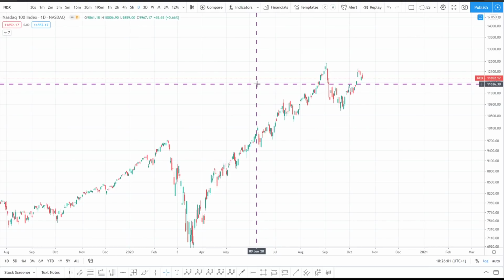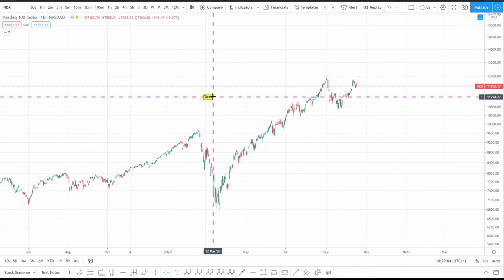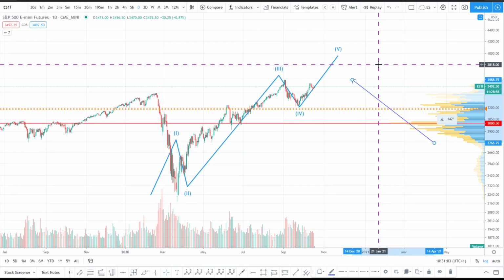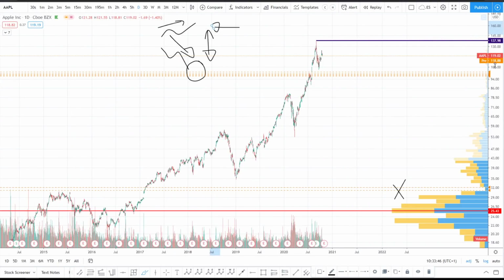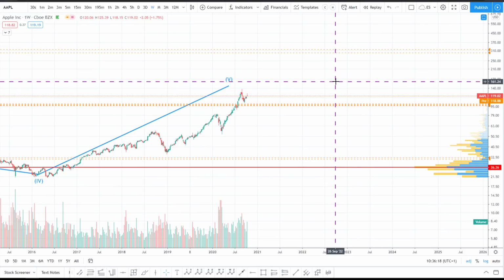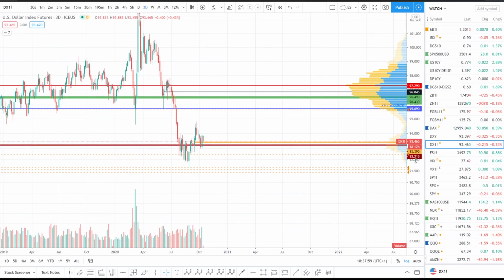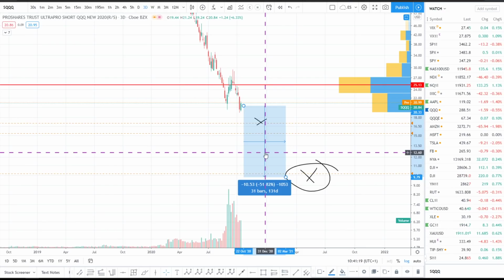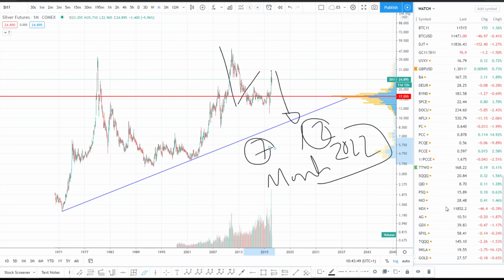S&P 500 - ONE MORE HIGH ?! - [S&P 500 Technical Analysis 19.10.20]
S&P 500 technical analysis update for October 19th 2020. Here, I share technical analysis for the S&P 500 and the outlook for today and the rest of the week. In this video we will take a look at the S&P 500 sharing the current market view to see if a V-shaped recovery is taking place in light of the Fed put or if the decorating economy will cause the market to sell off again revisiting the lows and even going onto make lower lows.

FINANCIAL FREEDOM MASTERCLASS AND SECRET FACEBOOK GROUP MULTI ASSET CLASS SERVICE. CLICK BELOW AND CLICK ON APPROPRATE LINKS:

 👇 OFFICIAL FINANCIAL FREEDOM FACEBOOK PAGE - We have regular Bi-weekly updates on all the major markets including Crypto in the Secret Facebook Group. Watch PROMO video to get an idea of what is covered in the Secret Facebook Group: Message me through Facebook Page if want to pay with PayPal/Crypto.👇